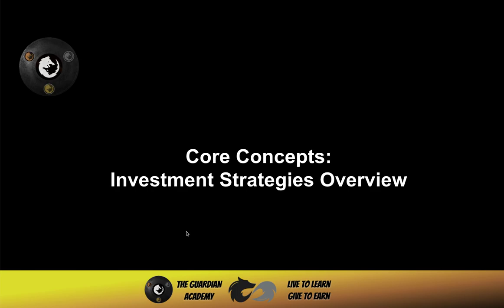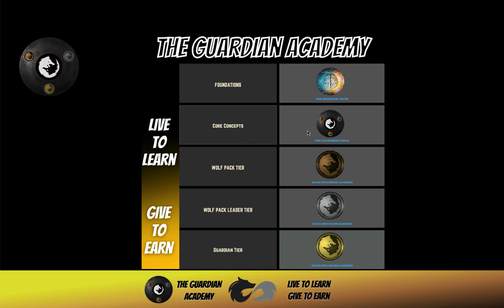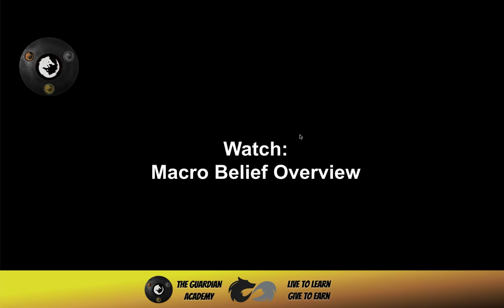TGA Core Concepts - Investment Strategy Overview